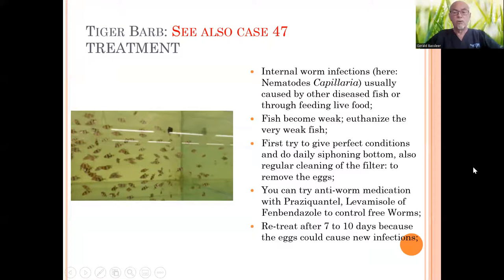Fish disease case nr. 84 Tiger barb with a worm, Nematode infection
These Tiger barb, Desmopuntius tetrazona, as shown in the video, do suffer from a Nematode infection or a round worm infection: Capillaria!
Our diagnosis and suggestions for treatment might help you to become a better aquarist!

More info and DR. BASSLEER BIOFISH FOOD can be found